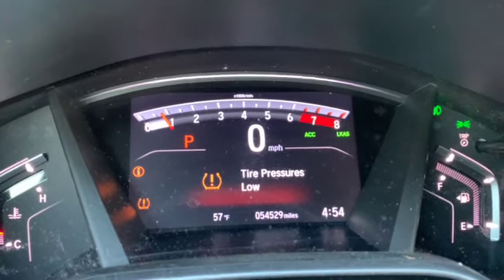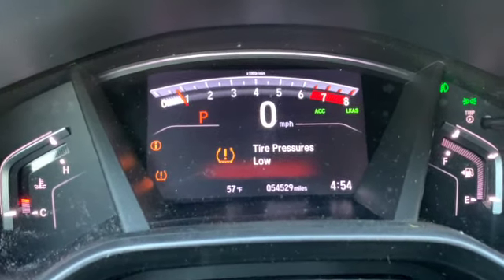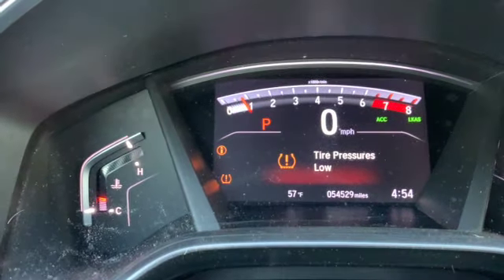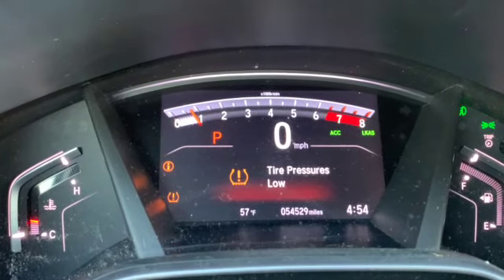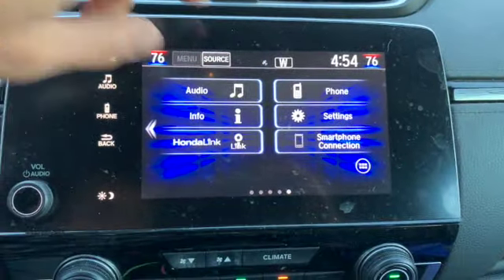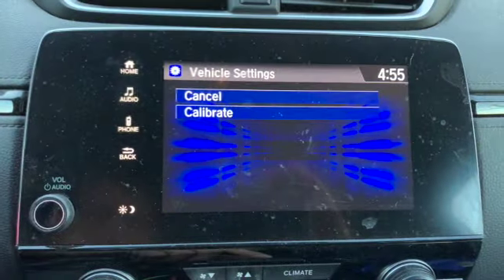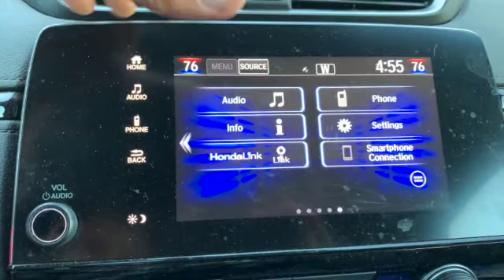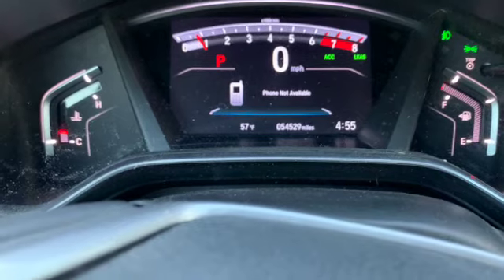2019 Honda CRV -- How to Clear Tire Pressure Low on Dash TPMS Reset Calibration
How to turn off the "Tire Pressure Low" warning on a Honda CRV. Some Models have a button for this while others you will have to go into the settings menu to recalibrate the TPMS. Tires will need to be Inflated before doing this.